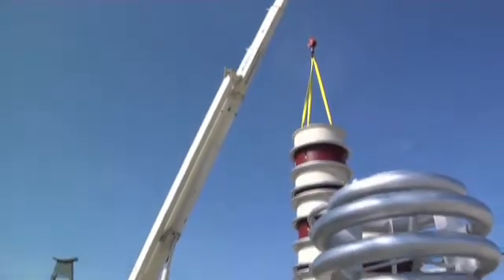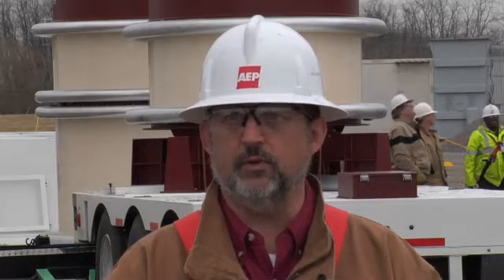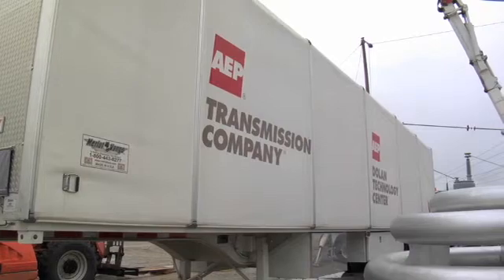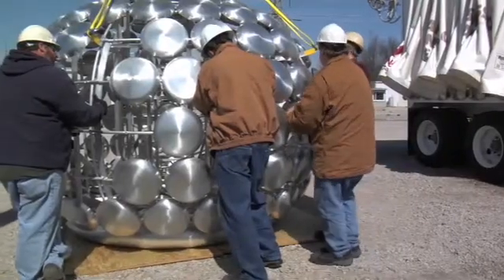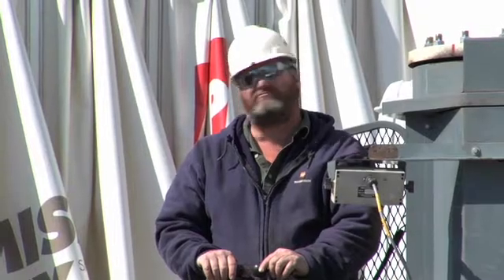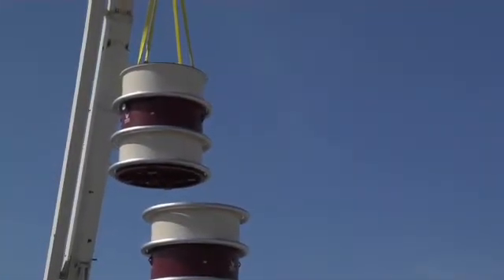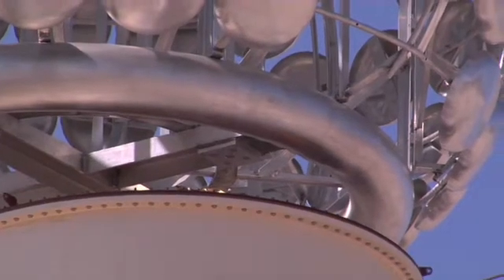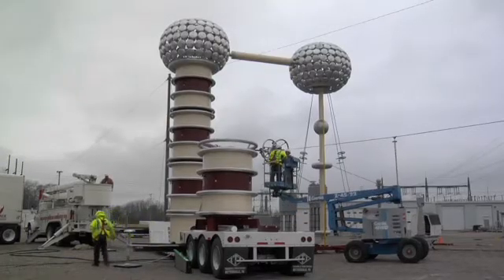AEP’s 1.3-megavolt Test Set at Dolan Labs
AEP helped design the first 1.3 megavolt portable resonant test set in North America for use on 765-kV circuit breakers. It has an output frequency range of 18-300 hertz. The test set is stationed at AEP's Dolan Technology Center near Columbus.